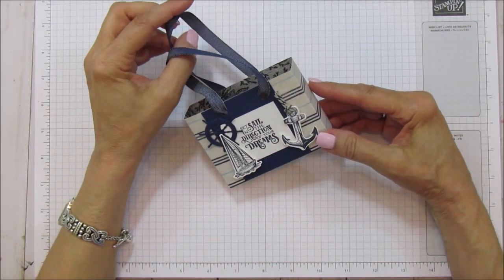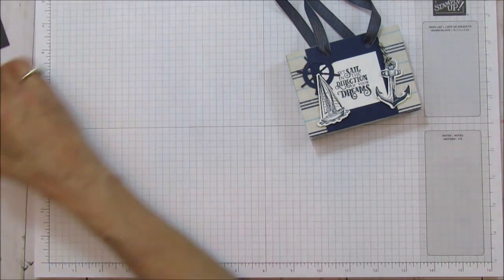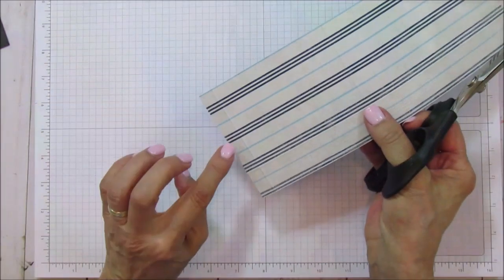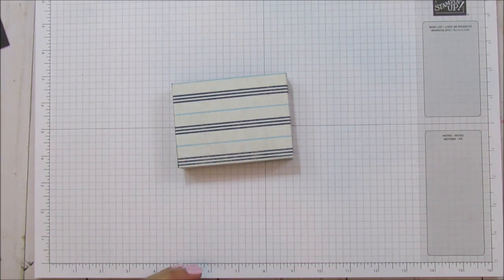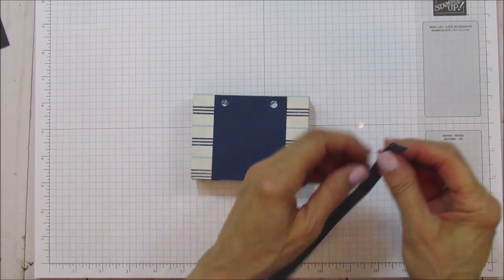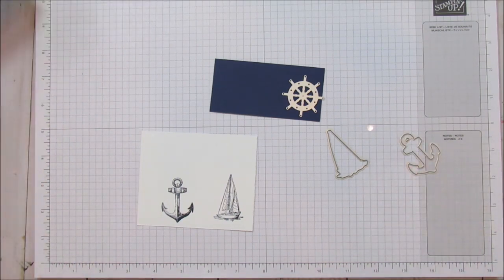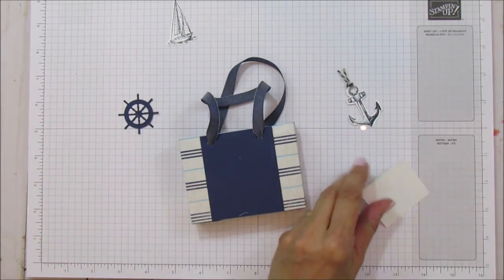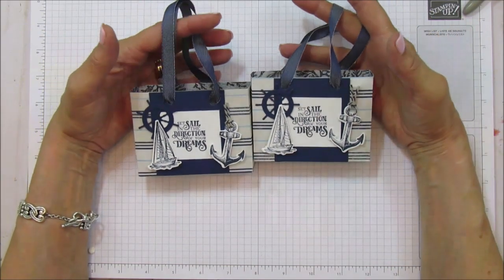Summertime Smooth Sailing Tote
I will share a Treat Tote using the Stampin'up Come Sail Away Stamp set and Smmoth Sailing Dies. Quick & Easy Treat Bag.

Night Of Navy 12" X 12" Card Stock [124282] - Price: $5.95

ANGIE